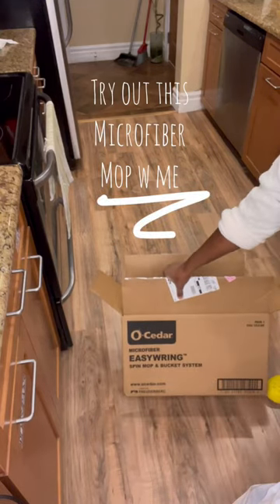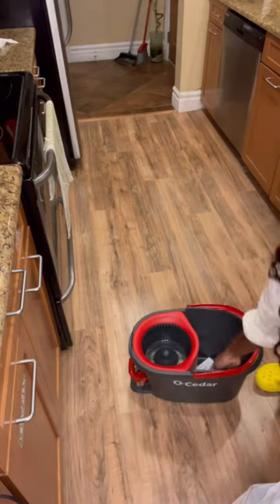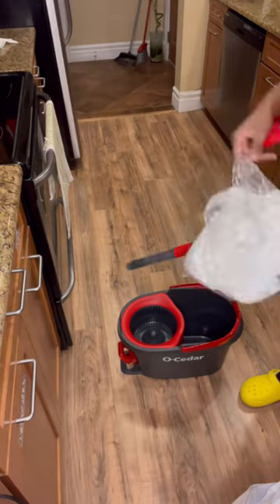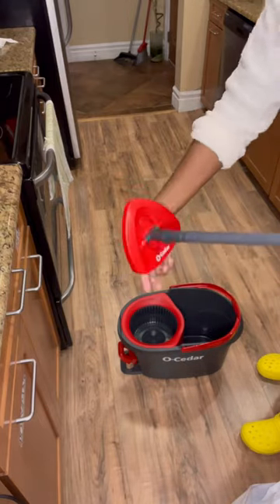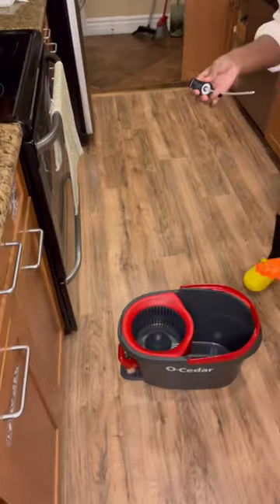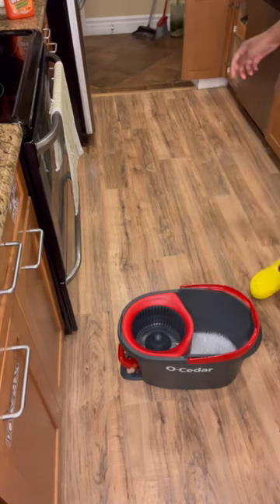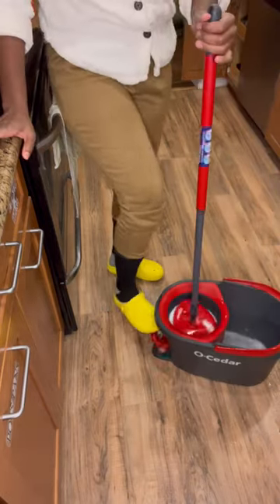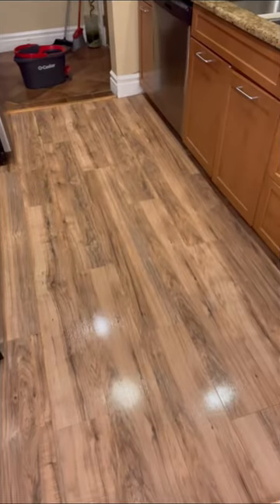Unboxing this Amazon Microfiber Mop & Cleaning my floors